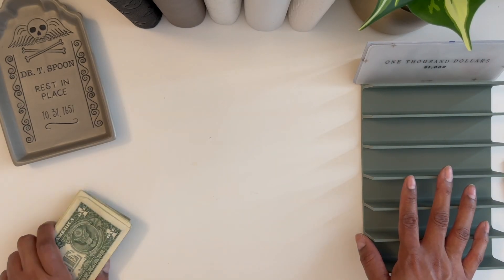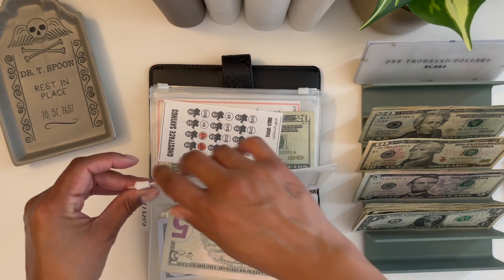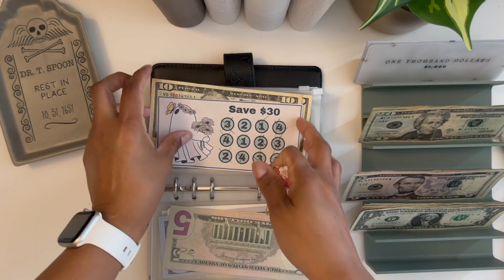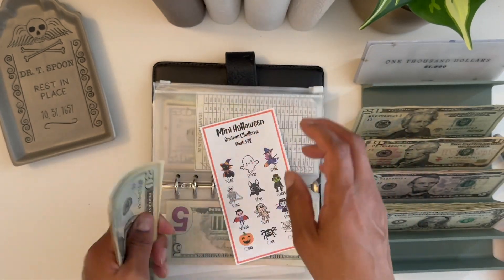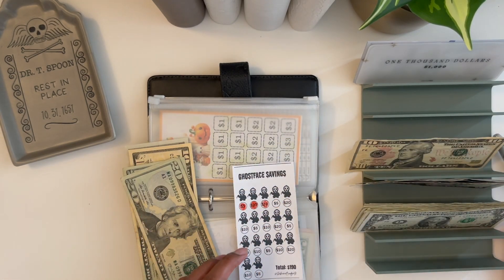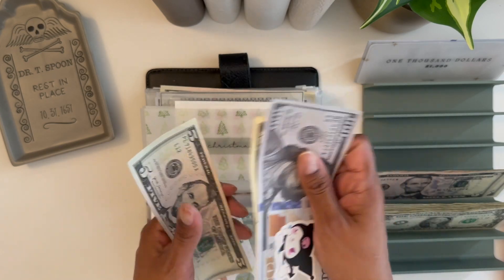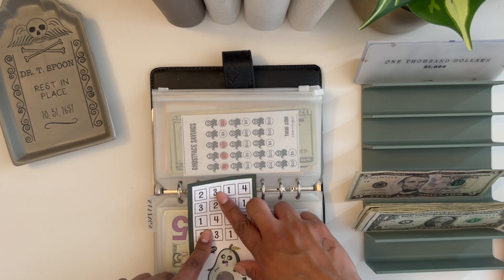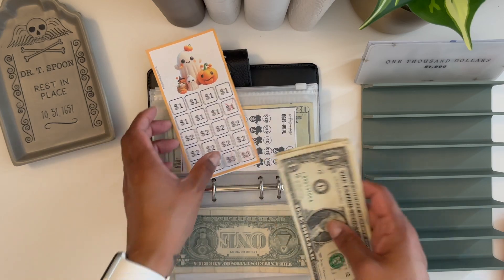$102 Cash Envelope Stuffing | Savings Challenges | Credit Card Rewards + Rollover Money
Mini Savings:

✨UPSIDE APP: FDBX6

PRODUCTS LINKS 🖥